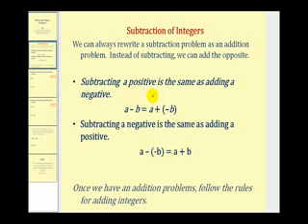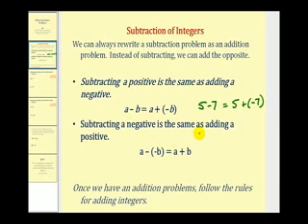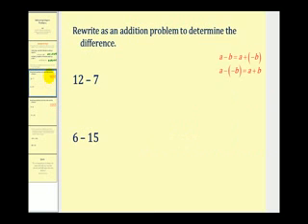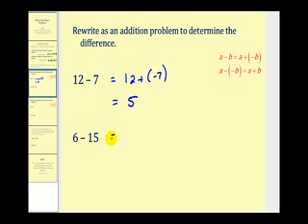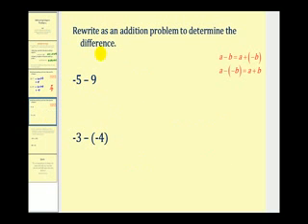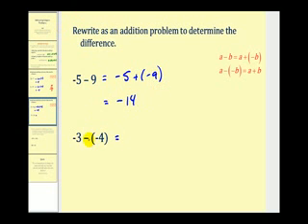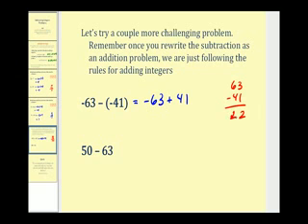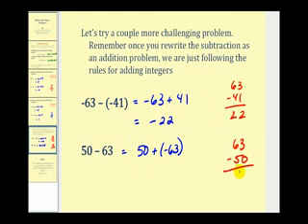Subtracting Integers The Basics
This video states the basic rules for subtracting integers and provides examples.  Each subtraction problem is rewritten as an addition problem.